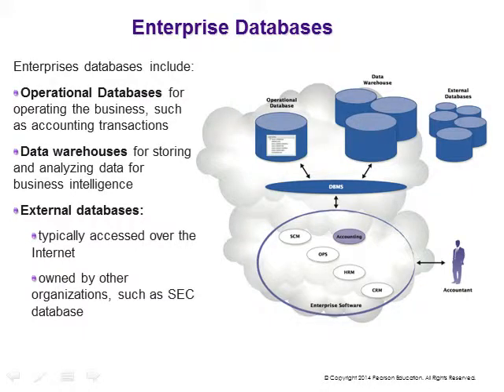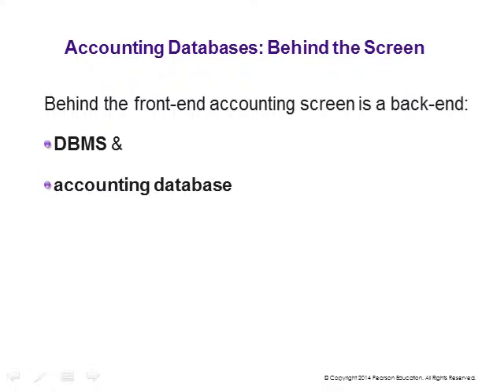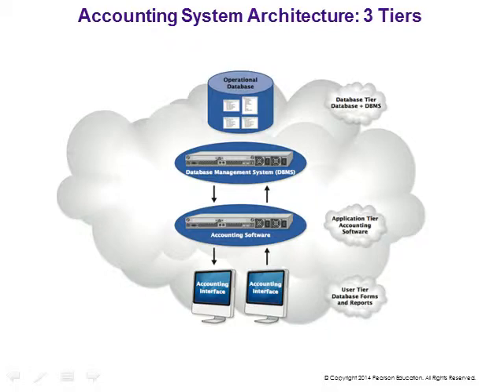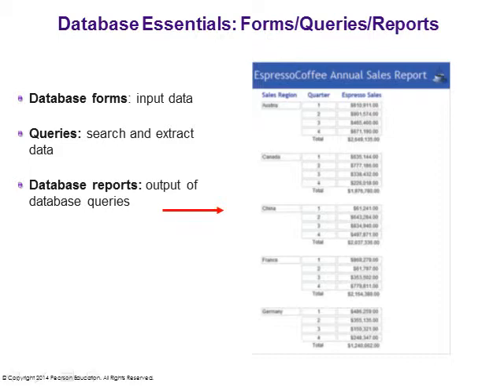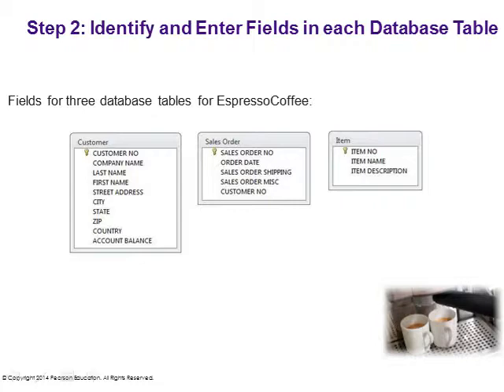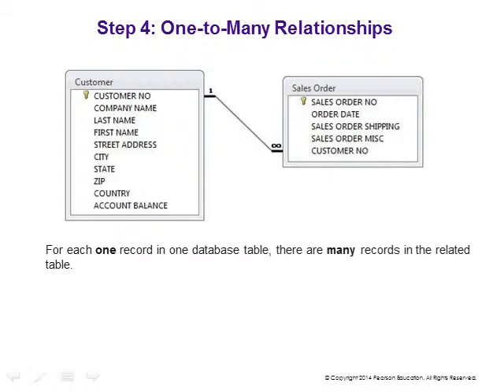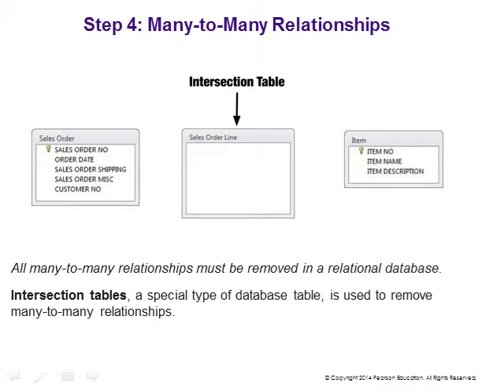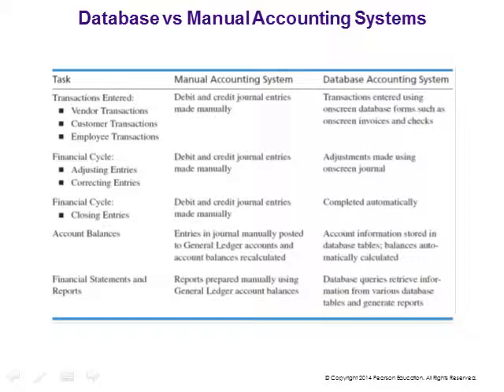Chapter 2 Presentation